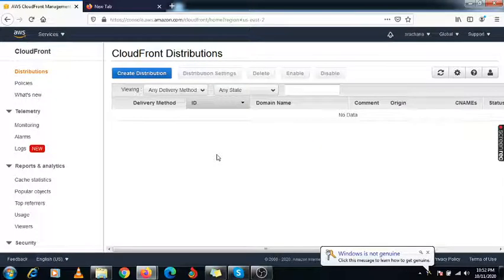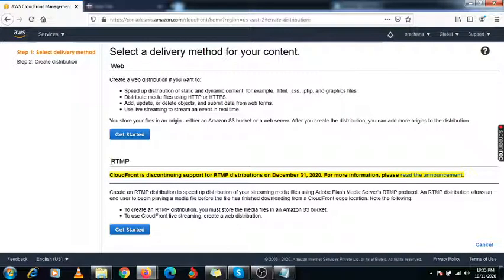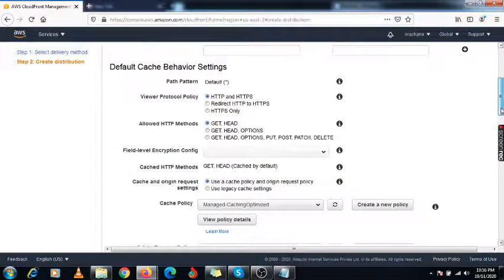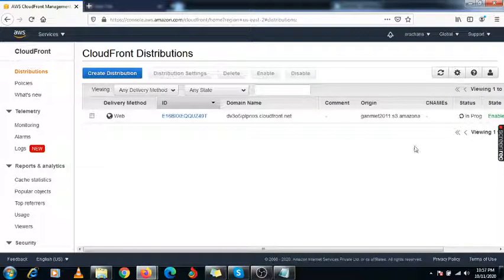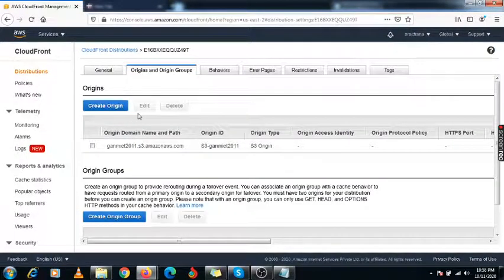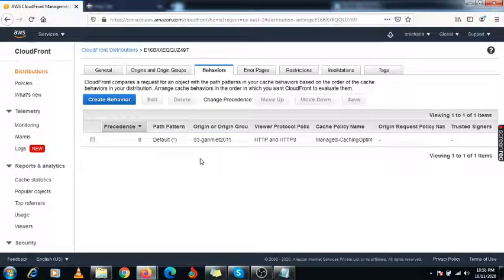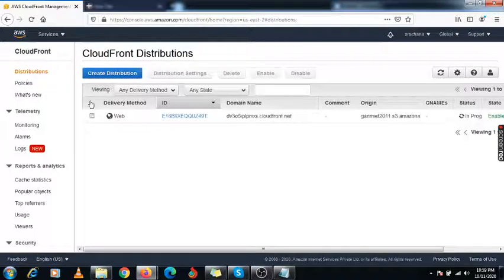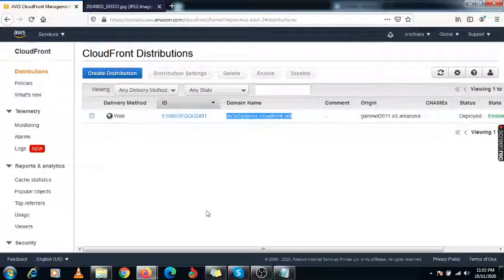23 CoudFront Service in AWS with how its work with Edge Location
Using CloudFront we can deploy AWS resources and publish it publically to access with low latency from anywhere.